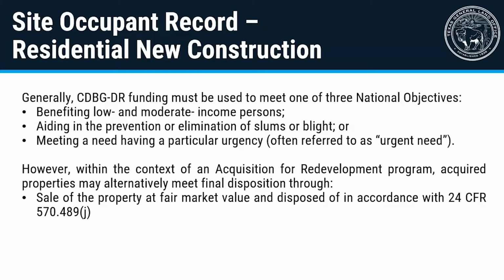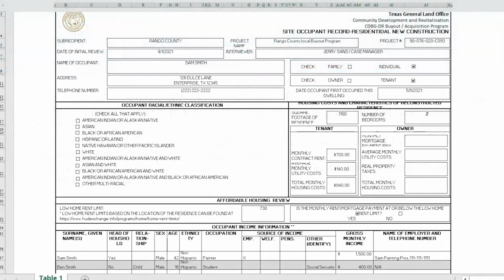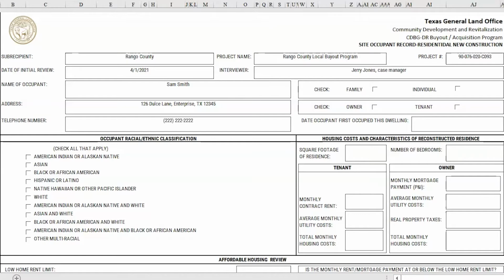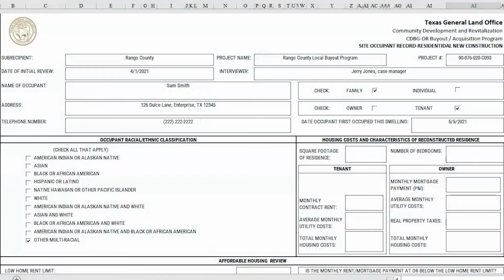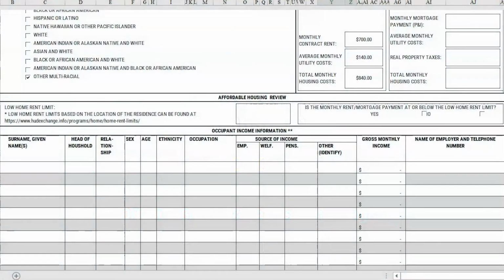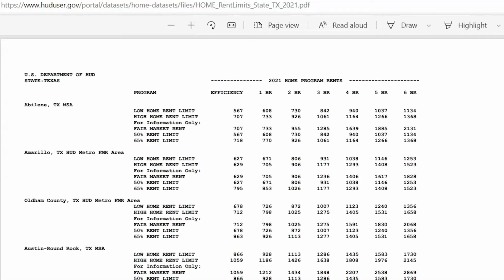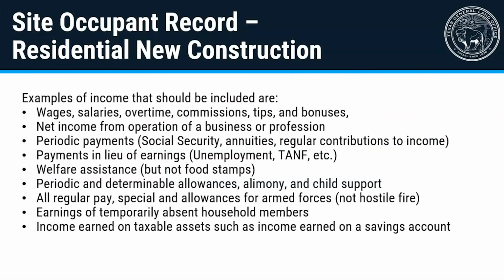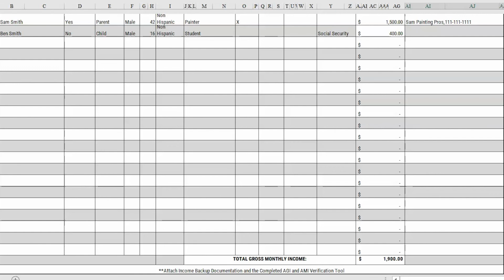Site Occupant Record Residential New Construction